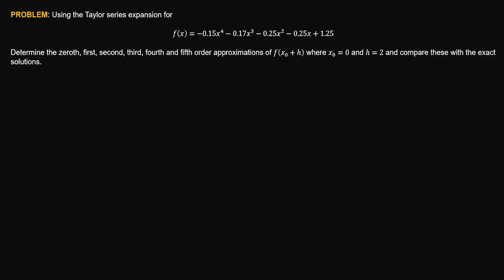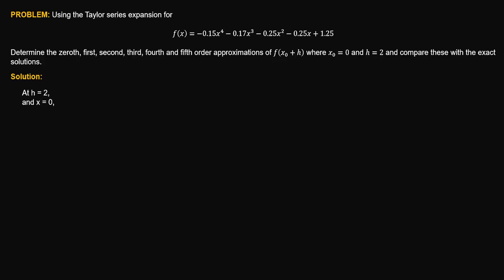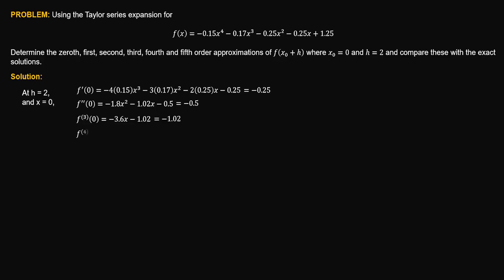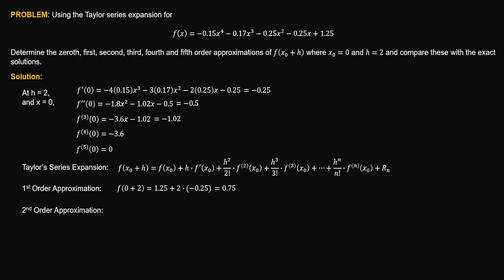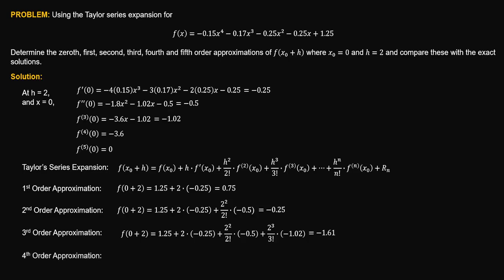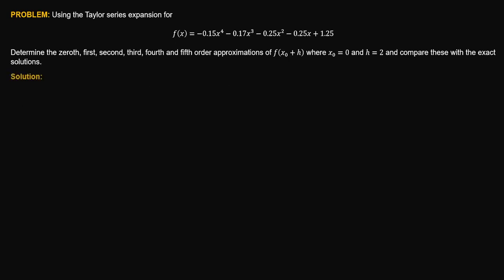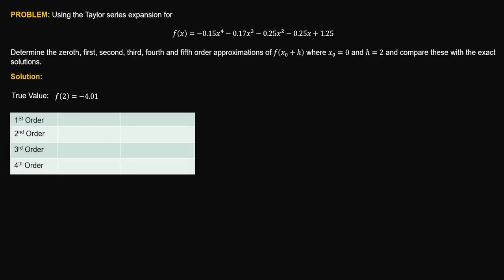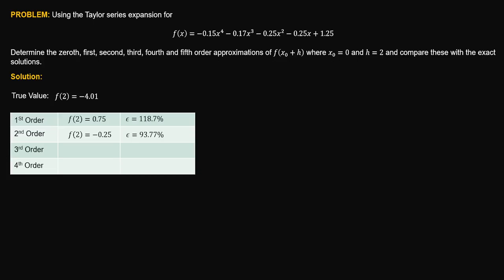Example 1.2 - Taylor Series Approximation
Finding the Taylor series approximation of a polynomial for a given order of approximation. After which, the approximated value is compared to the exact value, and the changes in error are described.

Please watch this video in full screen. Thank you!